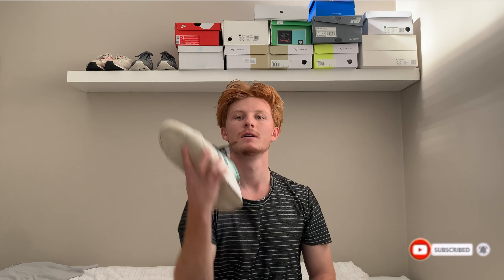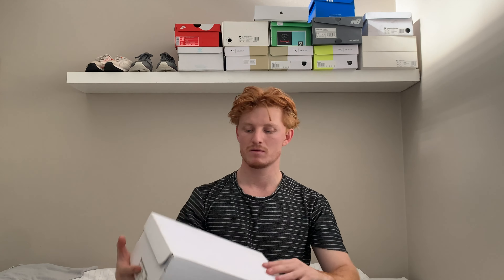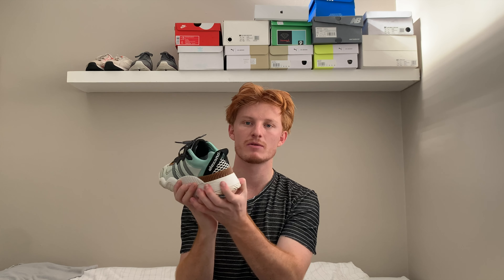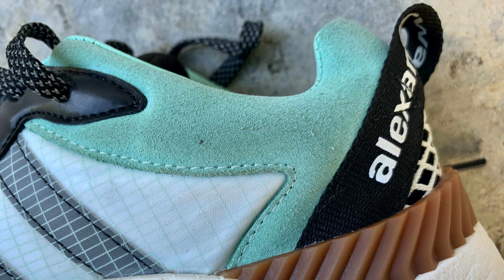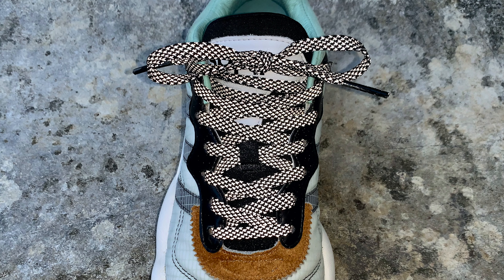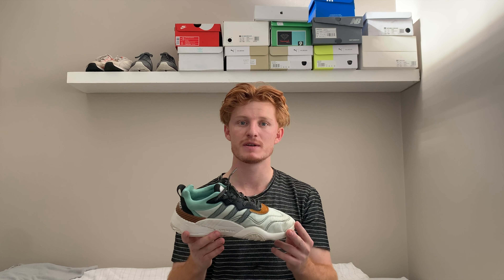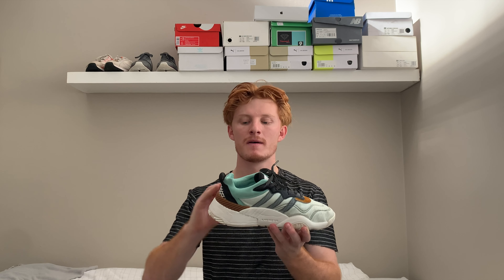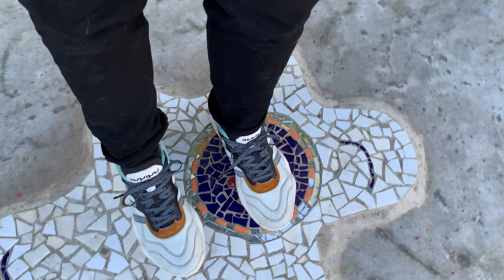Adidas Alexander Wang Turnout Trainer Review & On Foot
Here is my take on the Adidas Alexander Wang Turnout Trainer. It is one of my all time favourite's and just a great shoe. It is very comfortable and the attention to detail is impeccable. It is also much easier to style than what people think.

Intro - (0:00)
Box - (1:14)
Materials - (1:55)
Sizing - (4:41)
Durability - (4:53)
Comfort - (5:25)
On Foot - (6:18)

If you have any questions or anything you would like to say, use the comment section below.

Intro sounds by CJL (Chris James Langeveld).